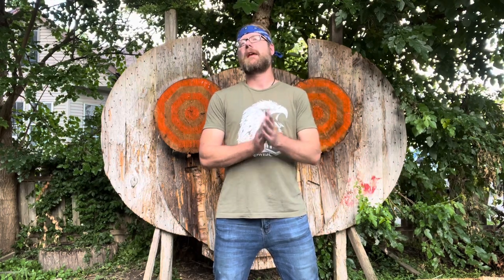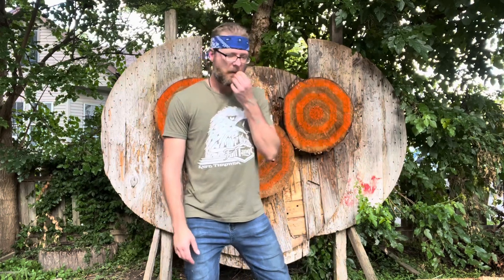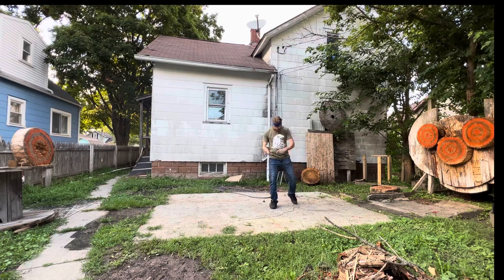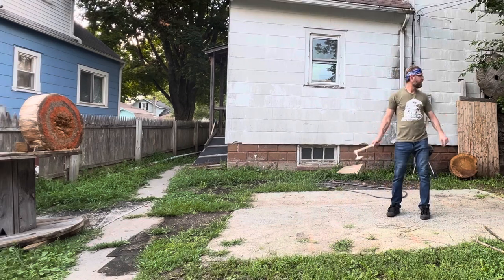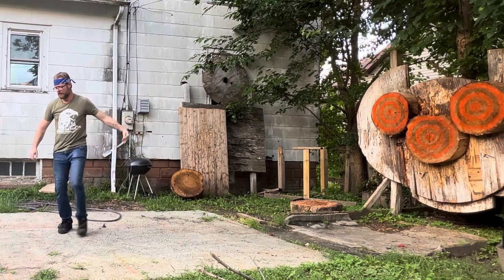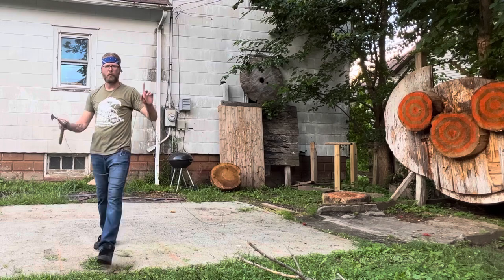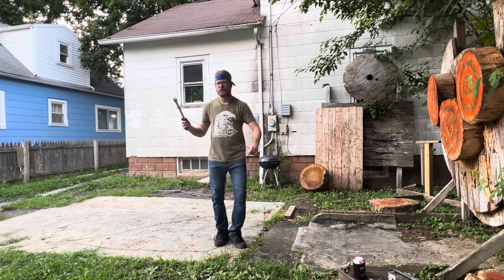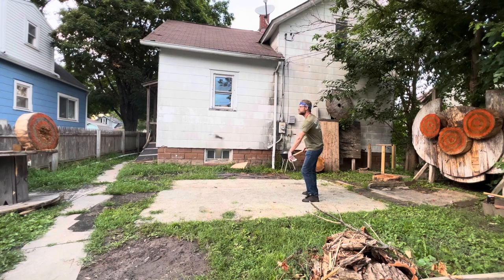Tomahawk Throw from the Movie Prey.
I try and see how practical it is to try a rope to a tomahawk and throw it.